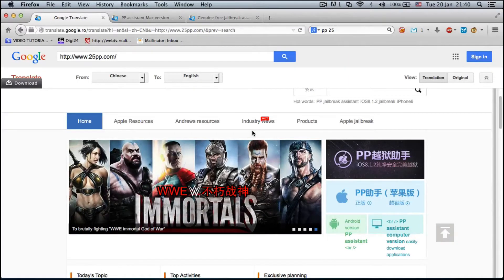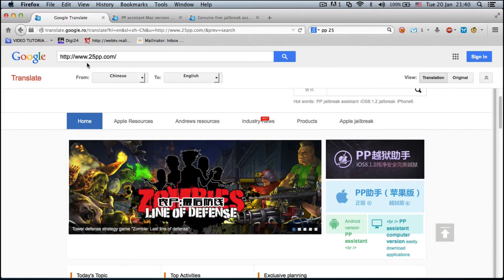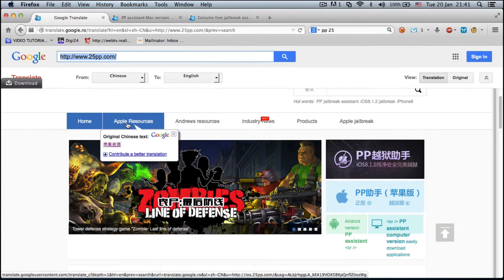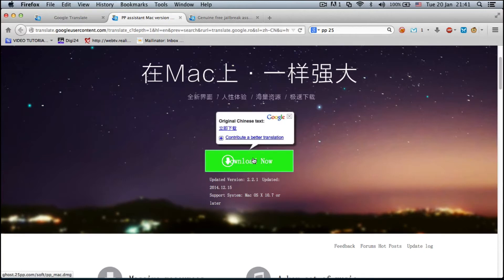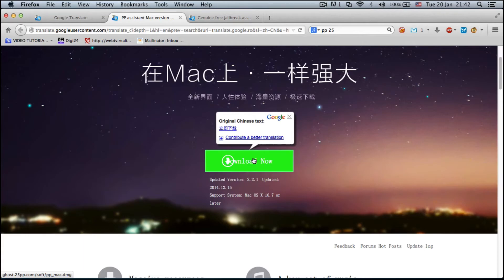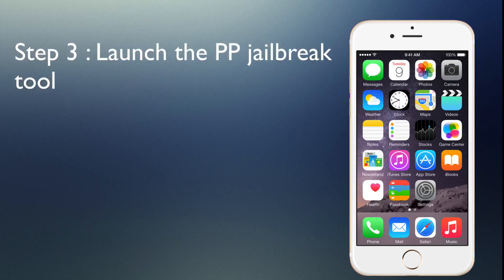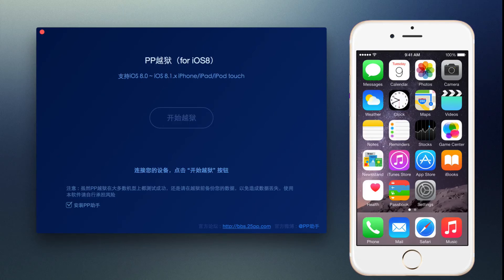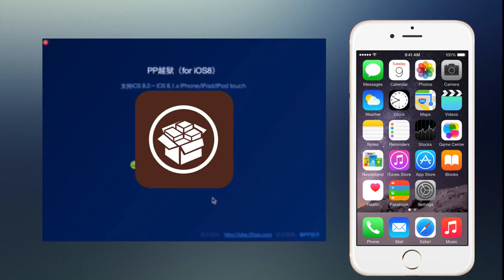How to jailbreak iOS 8.1.2 with PP jailbreak tool on a Mac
In this video I will show you how to use the PP jailbreak tool on your Mac.